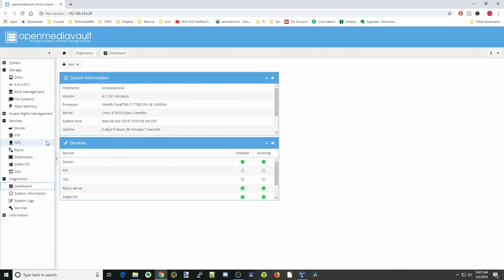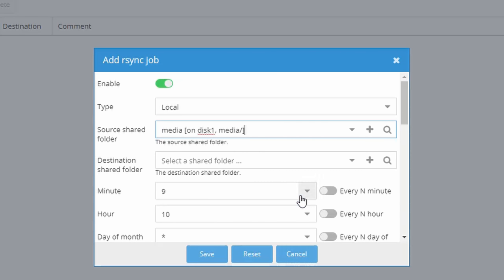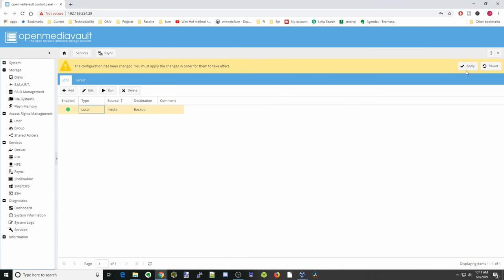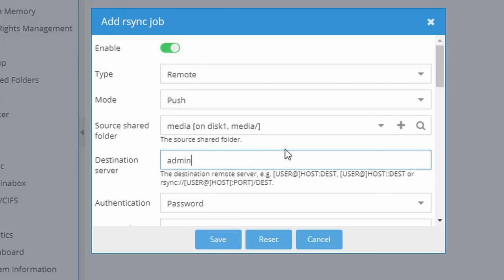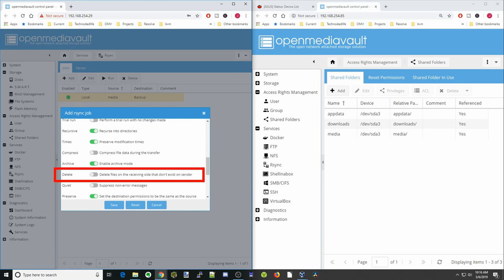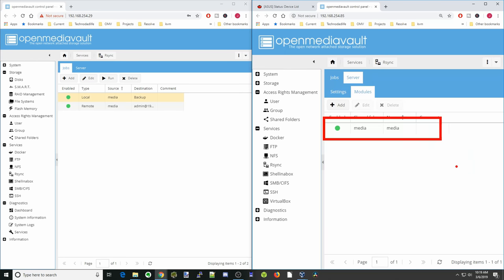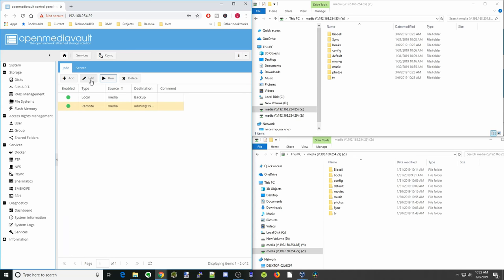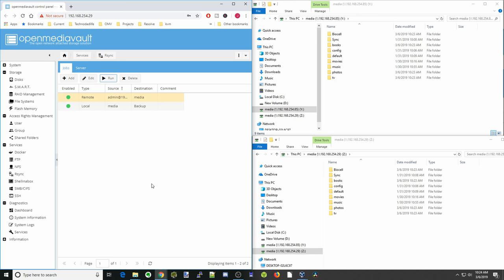Rsync the Openmediavault Way: Sync Everything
Back up all your files either to a local disk or to another server with Rsync.